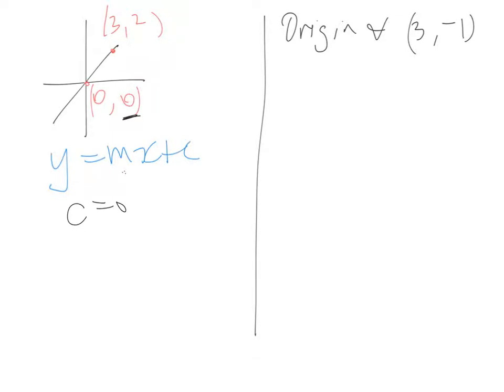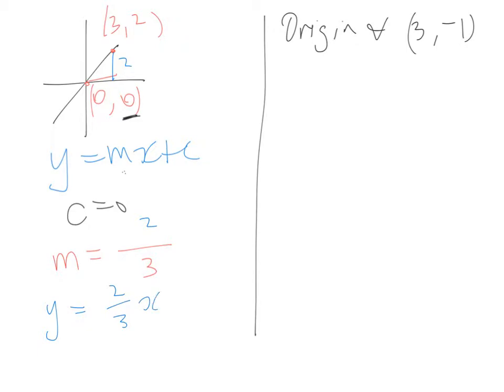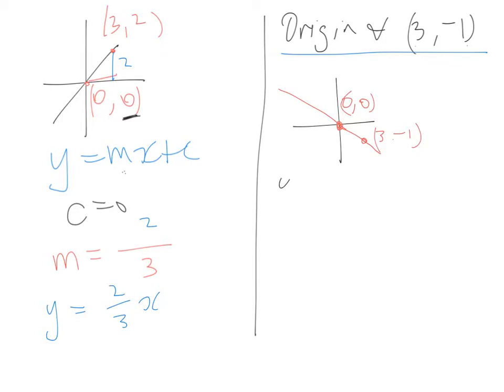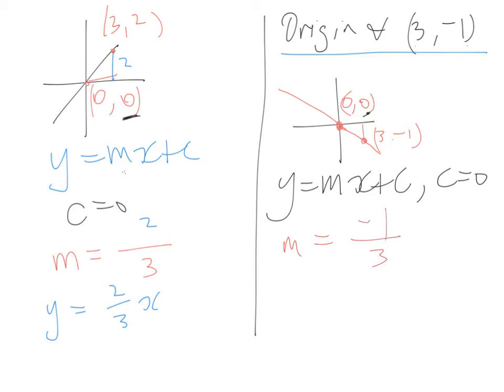Equation from origin and point